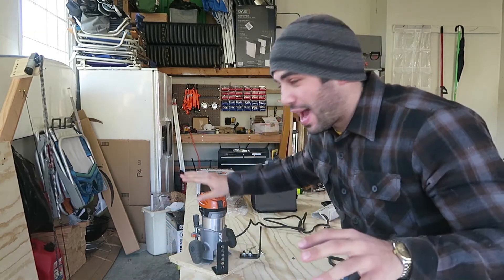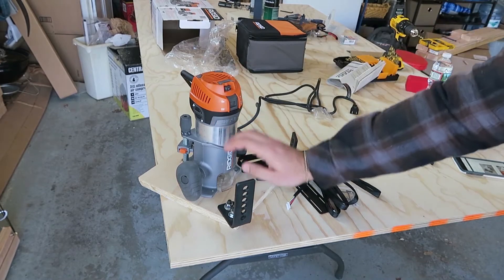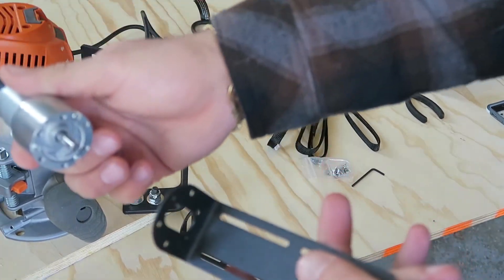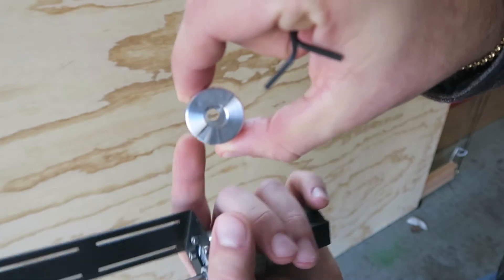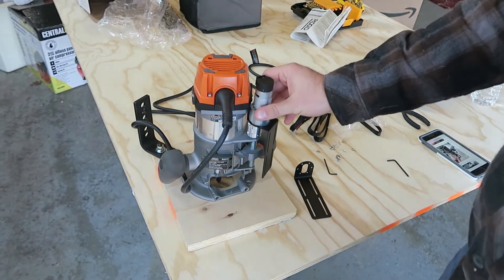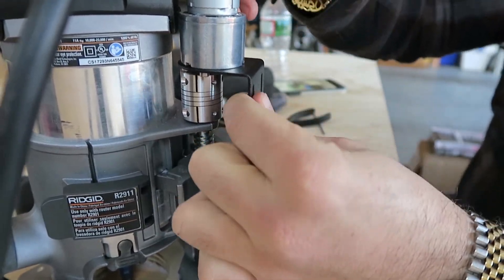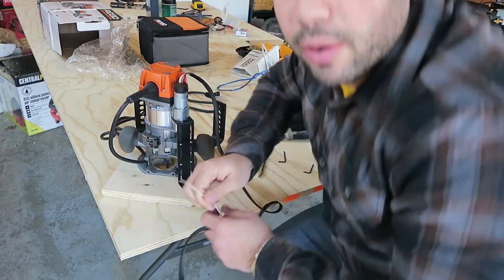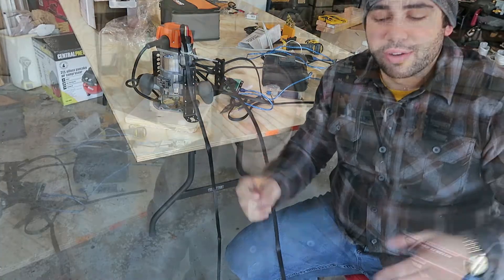Maslow CNC - Installing the Z Axis!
Tutorial on installing the Z Axis for the Maslow CNC!